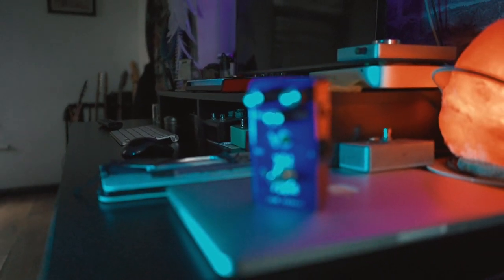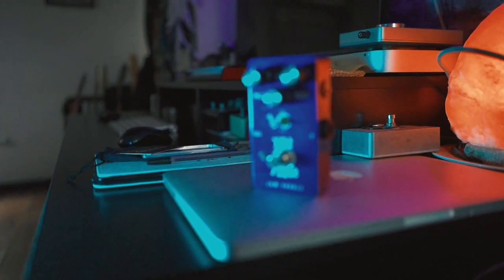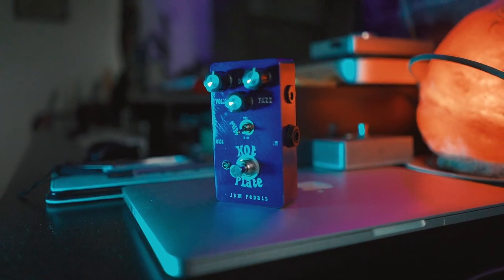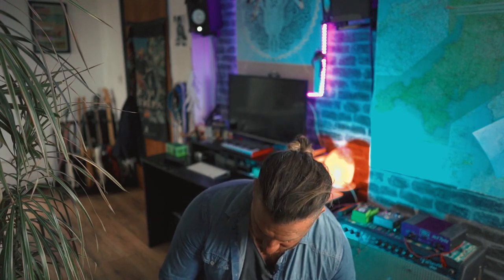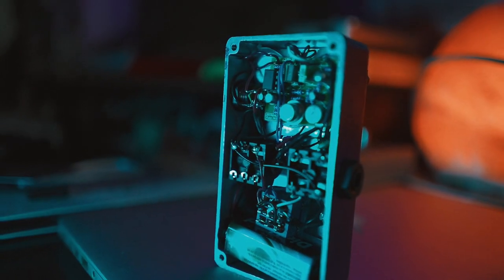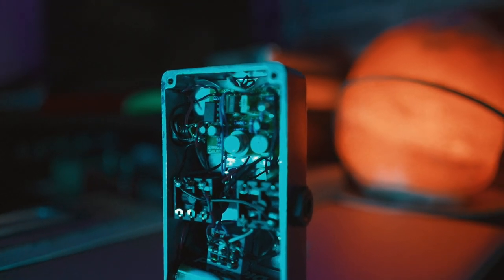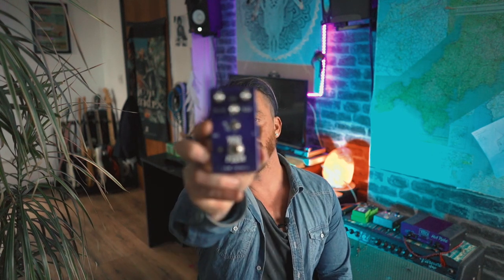Tonbender MK3 Fuzz Tones with the JDM " HOT PLATE " | This thing is HUGE.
Hi guys in this upload we are looking at the New JDM " HOT PLATE " Germanium Fuzz Pedal.

 Heres a little From JDM.

The JDM Hot Plate Fuzz is our take on the iconic Tonebender MK3 Fuzz pedal. The TB MK3 has a unique place among fuzz pedals, know for singing sustain and bright upper harmonics that help cut through the mix without sounding harsh. We've tested a variety of vintage PNP transistors to hit the right combination that provides maximum sustain and a penchant for morphing into beautiful , singing feedback even at moderate volumes.

  As with all of JDM Pedals you can expect quality components to be used, Very high Build Quality standards and on top if that they are always Priced Very Fairly.

  Im a big Fan of Joes work, and 100 Percent back it.Make sure to check out the other pedals in the JDM line-up and look back through my videos to find demos from his other offerings.

Richie.

Find JDM Here.

XXX